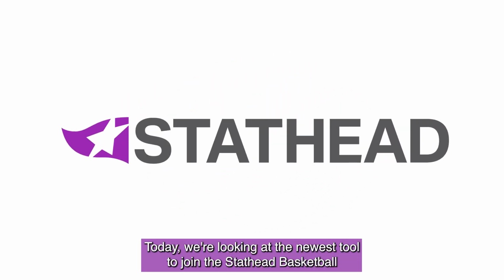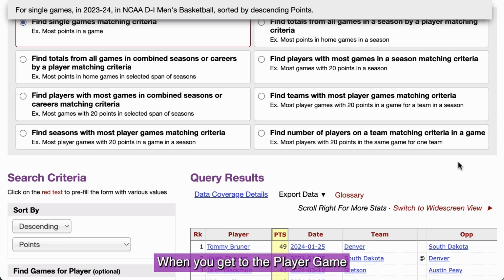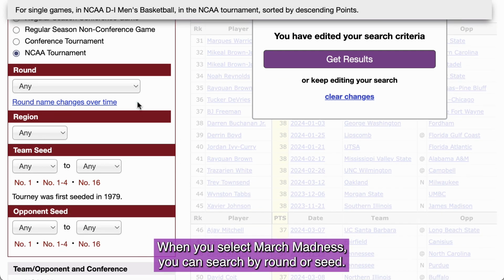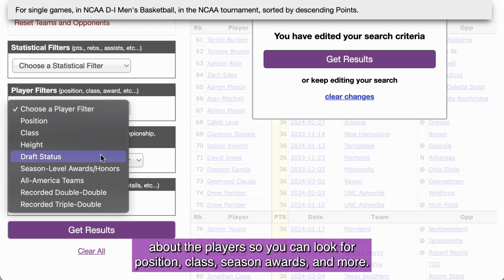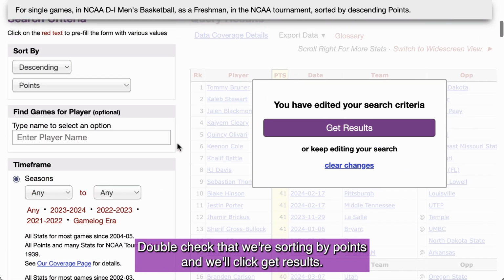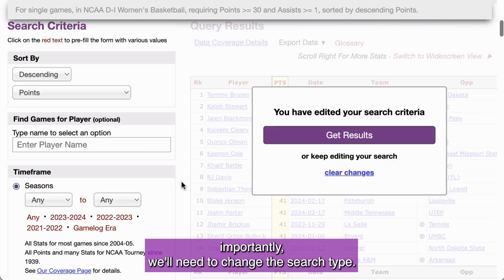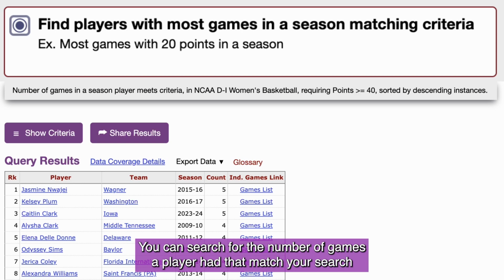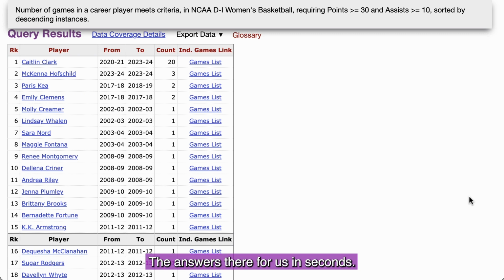Use the College Player Game Finder to see college basketball stats 🔍 | Stathead Basketball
Stathead Basketball's College Player Game Finder is a powerful tool for college basketball stats. Use it like a pro with Sports Reference's best tips and tricks!

0:00 - Meet the College Player Game Finder
0:38 - Example: Who had the most points in a men's NCAA tournament game as a freshman?
1:00 - What are search filters
1:50 - How to use dropdown filters
3:12 - Example: Caitlin Clark's college basketball stats
3:46 - How to change search type

If you've never tried Stathead, now is the time! It's your all-access pass to the Basketball Reference database, and your first month is on us